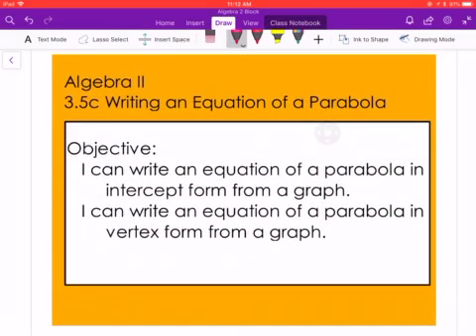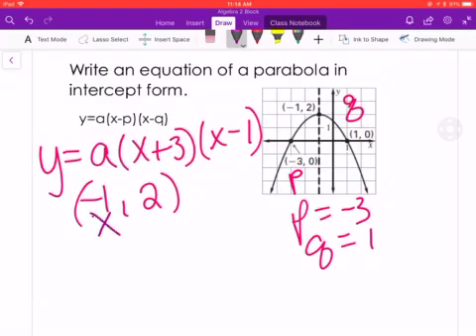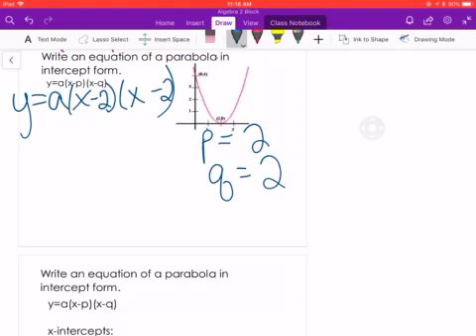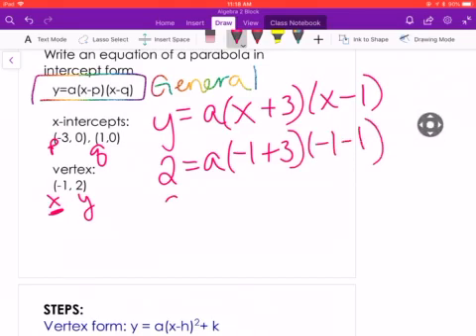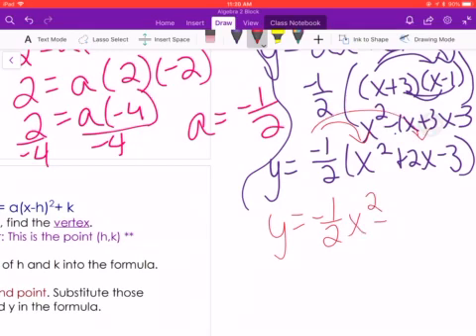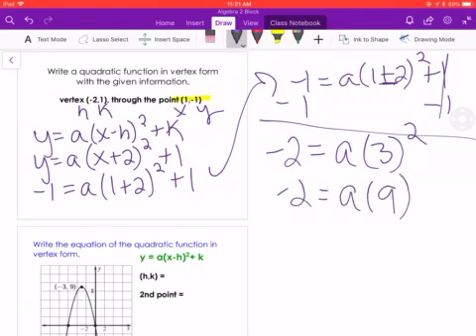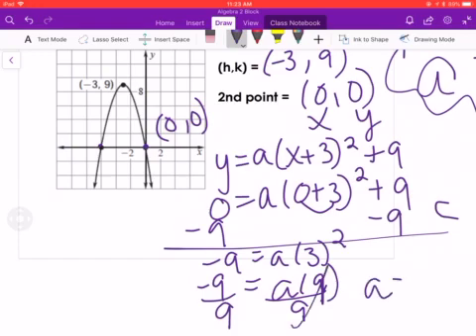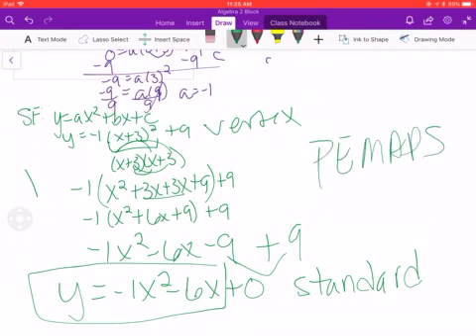Writing equations of a parabola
Write equations of parabolas from a graph or with 2 points. Algebra 2 3.5c